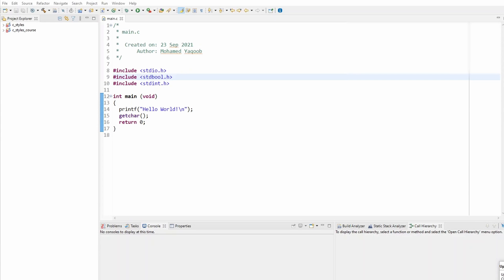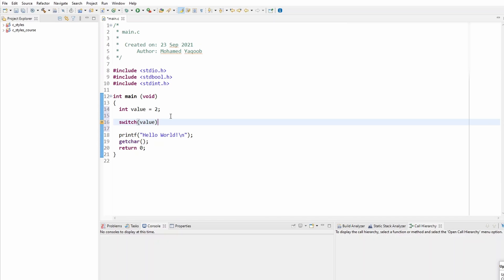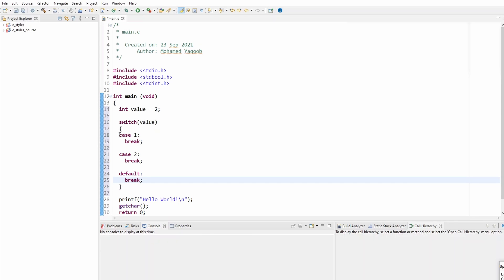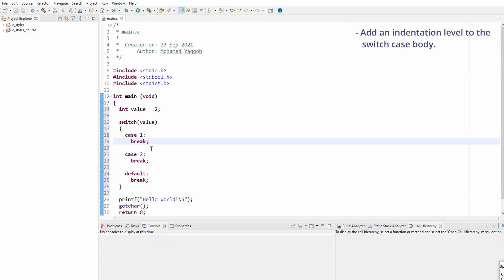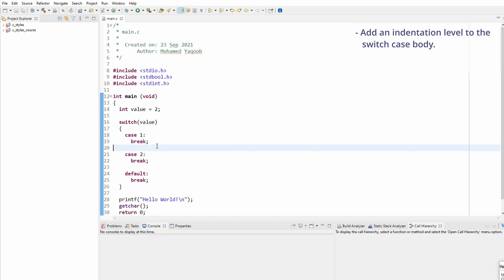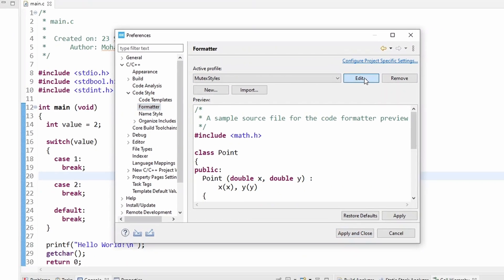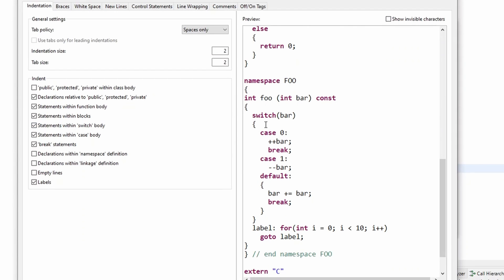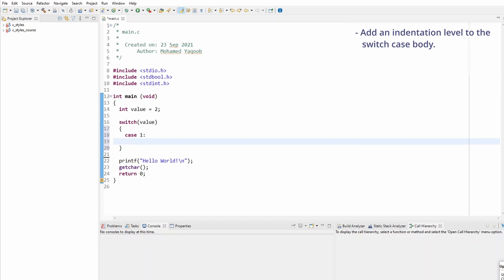Embedded C Programming Style: Tutorial 19 - Switch Case (Update)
This video highlights some changes I made to Switch Case rules.